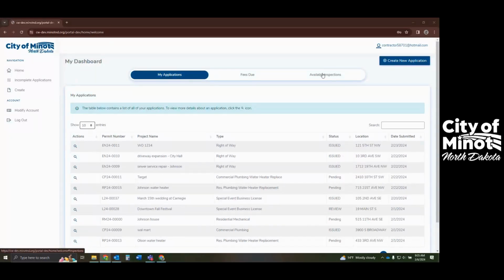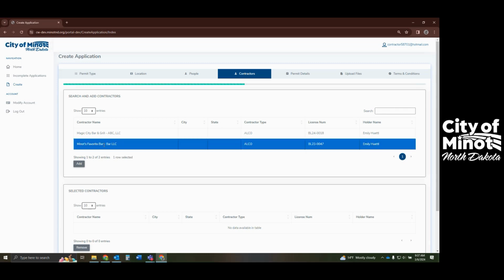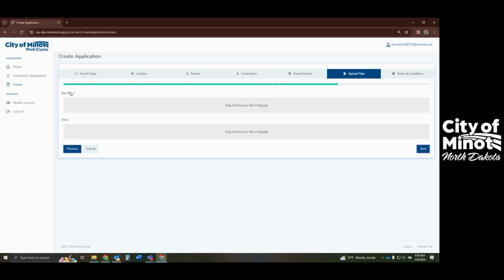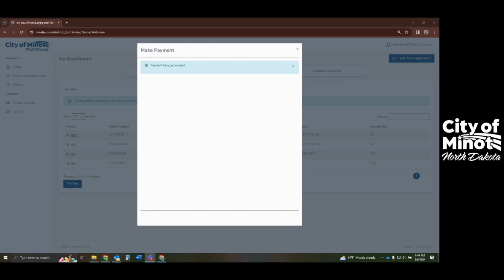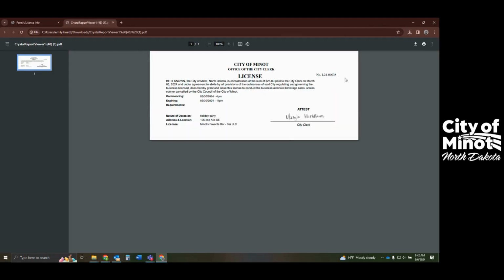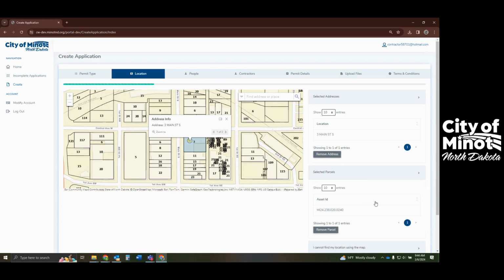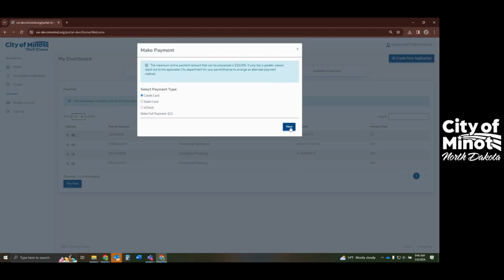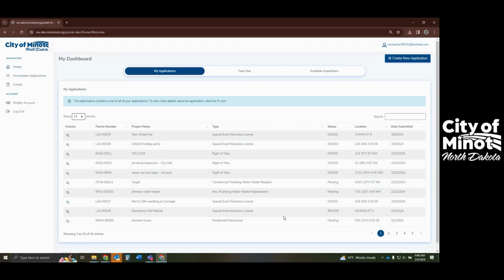Applying for a Special Event Alcohol Permit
This video will walk through the process of applying for a Special Event Alcohol Permit. Only current alcohol license holders are able to apply for a special event permit.